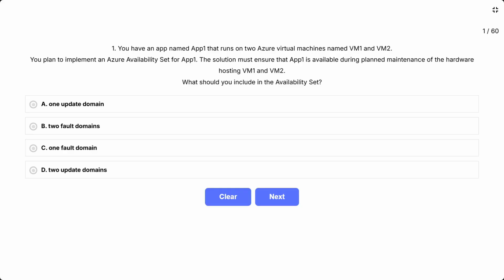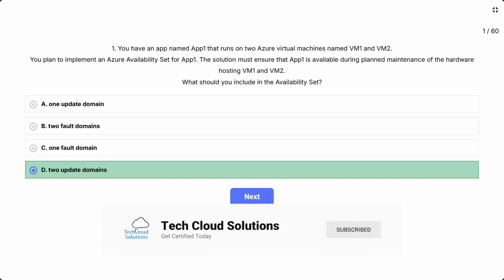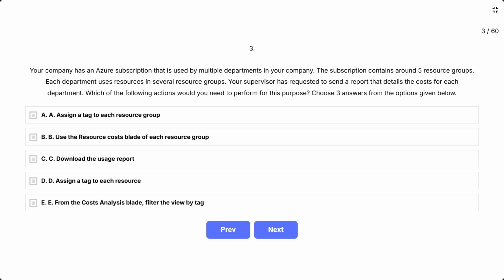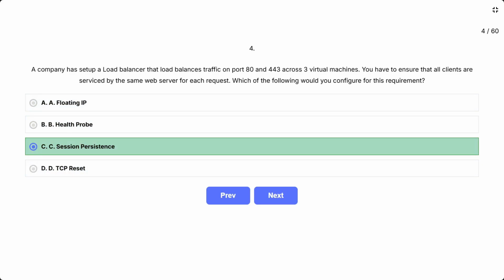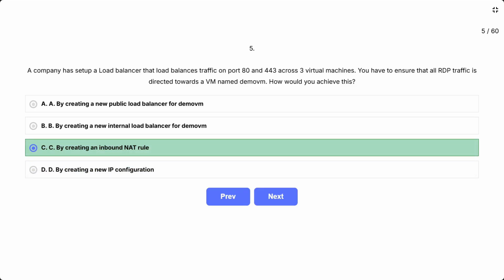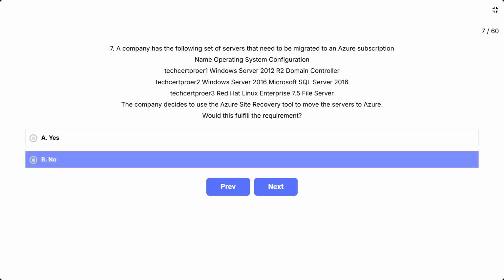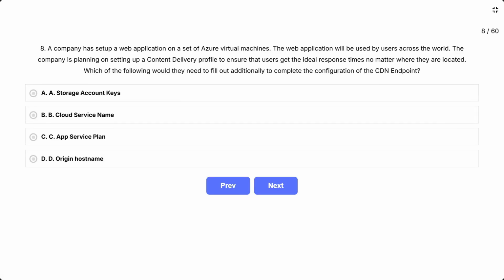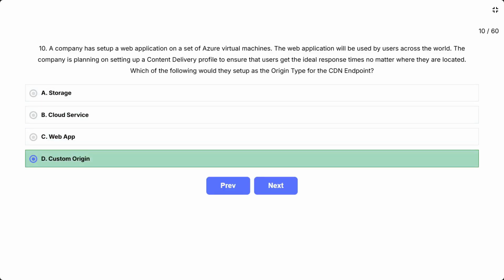AZ 104 Exam Question 2025 || AZ -104 dumps 2025 || Azure Administrator Exam Questions | May 2025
"Mastering Azure Administration: A Comprehensive Exam Prep Series

Welcome to our exclusive YouTube series designed to propel you towards success in the Azure Administrator certification exam! Whether you're aiming to enhance your skills, advance your career, or validate your expertise in Microsoft Azure administration, this meticulously crafted series is your ultimate companion.

Azure administrator az104 exam questions
Azure administrator az104
az104 dumps
az104 sample questions
az104
az-104
az 104
tech cloud solutions
az104 free questions
az104 q&a
az-104 microsoft certification exam
AZ-104 exam practice test questions